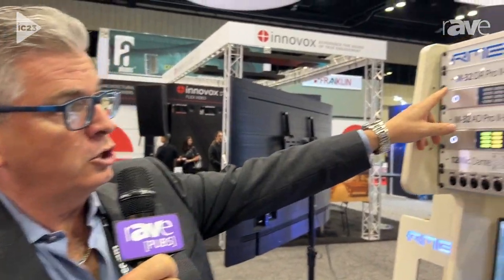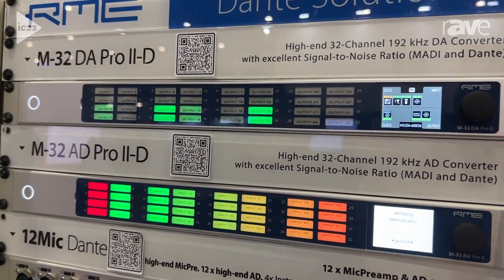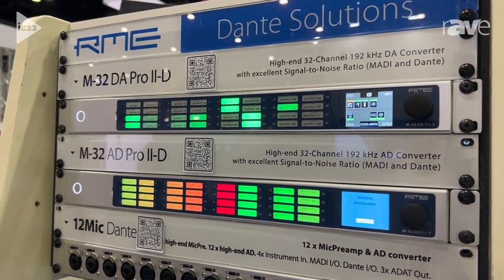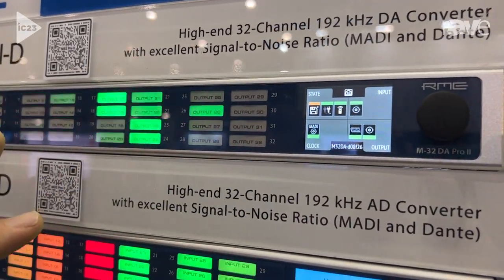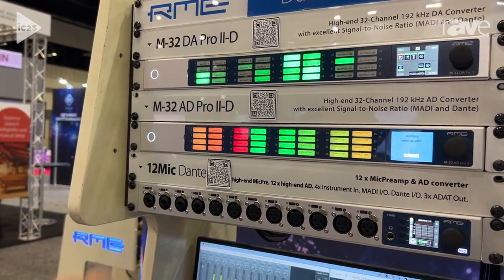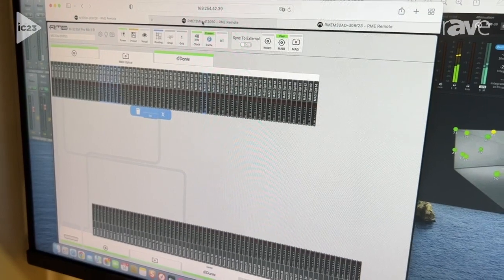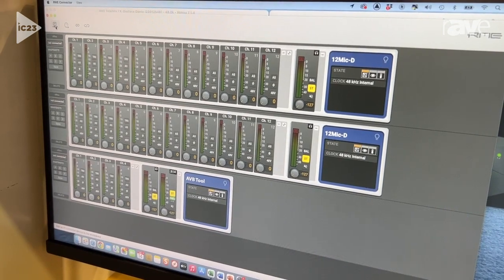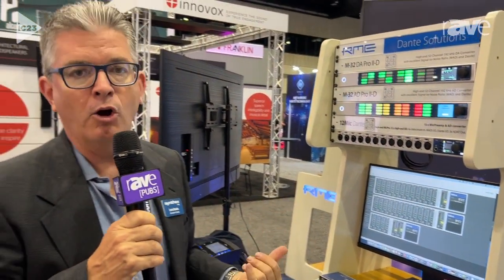InfoComm 2023: RME Audio Introduces M-32 PRO II-D Converter with Dante Solutions